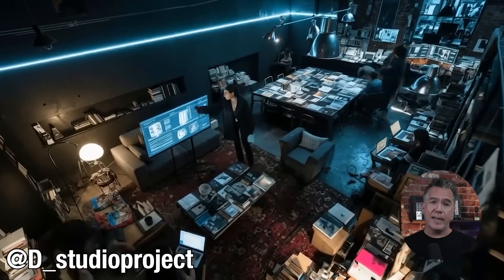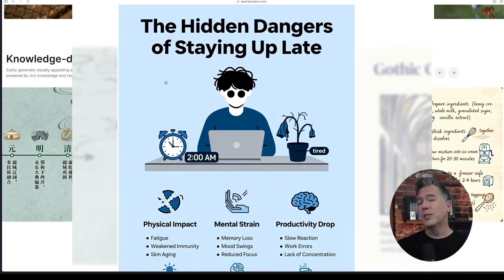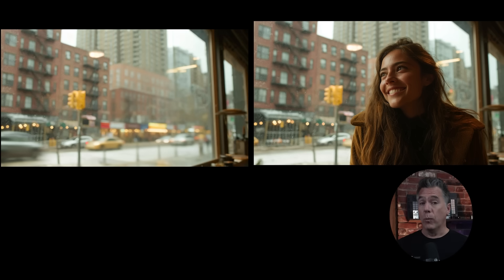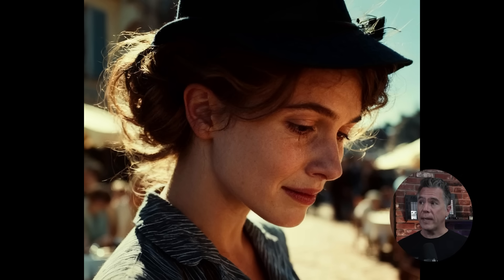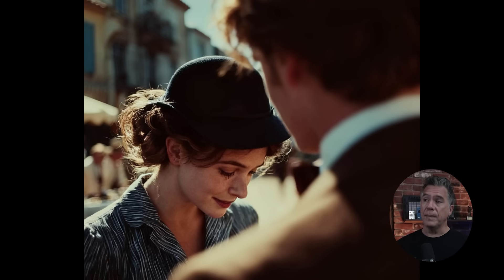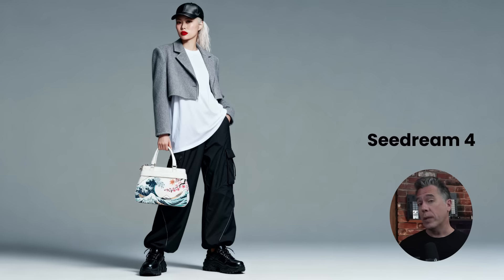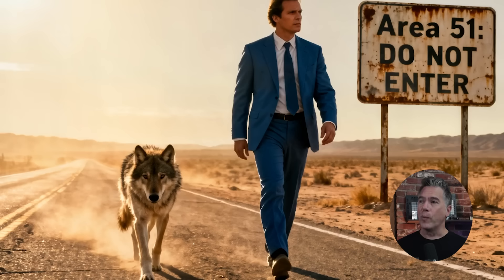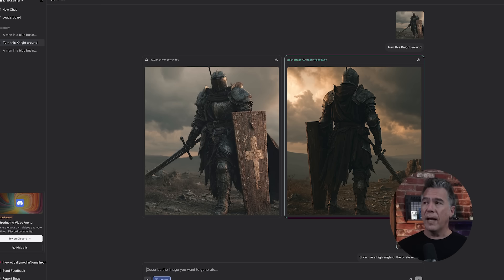Did Seedream 4.0 Smash Nano Banana?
AI image editing just got a new challenger. After weeks of Google’s Nano Banana dominating the scene, ByteDance has entered the ring with Seedream 4.0 — and it’s looking like serious competition. In this video, I put Seedream through its paces: camera angle shifts, style transfers, multi-reference generation, and more. Plus, we’ll cover a huge Veo 3 price drop and a sneak peek at OpenAI’s upcoming GPT Image Model.

If you’re into AI filmmaking, image editing, and next-gen creative tools, this one’s packed with insights, demos, and a few surprises.

👉 Watch to the end for updates on Veo 3’s new 9:16 output, native 1080p rendering, and why competition in AI image generation has never been this good.

⏱️ Chapters

00:00 – Nano Banana vs the Banana Smasher
00:09 – Veo 3 Price Drop + Sneaky Announcement
00:19 – Mystery Model D3 Appears
00:37 – Could It Be OpenAI?
00:45 – ByteDance Reveals Seedream 4.0
01:11 – Camera Angles & Editing Tests
01:57 – Cost Comparison: Nano Banana vs Seedream
02:11 – First Test: Removing a Subject
02:52 – Wide-Angle Shots & Consistency
03:57 – 180° Camera Rotation Challenges
05:49 – Emotional Edits & Over-the-Shoulder Shots
06:19 – Style Transfer & Experiments
07:10 – Multi-Reference Image Generation
08:07 – Following Onscreen Directions
08:34 – Comic Book Panel Generation
09:03 – The Return of the Man in the Blue Business Suit
09:39 – Verdict: Is Seedream the “Banana Killer”?
10:09 – OpenAI’s Next Image Model Sneak Peek
10:44 – Google Veo 3 Price Cut & Features
11:23 – Native 9:16 & 1080p Output in Veo 3
12:25 – Final Thoughts & What’s Next